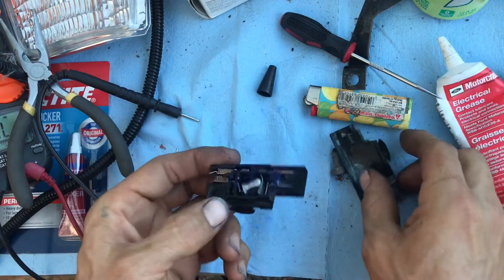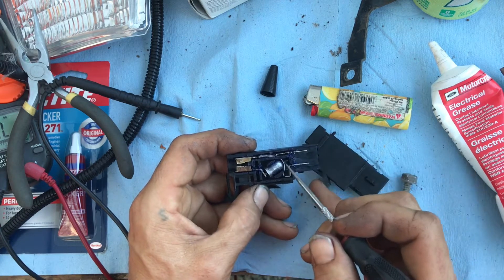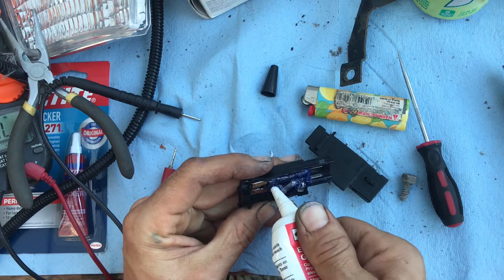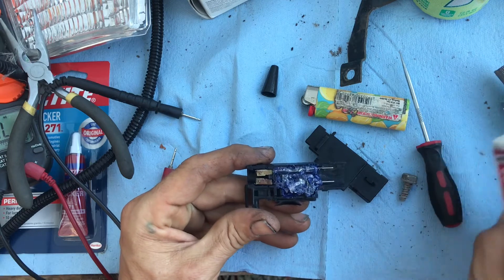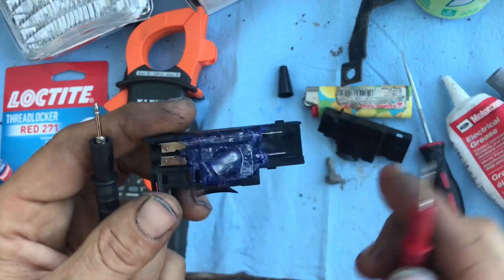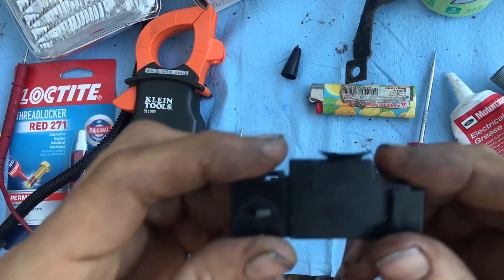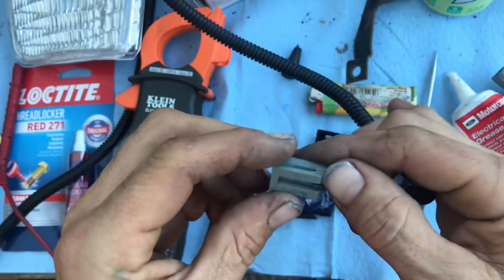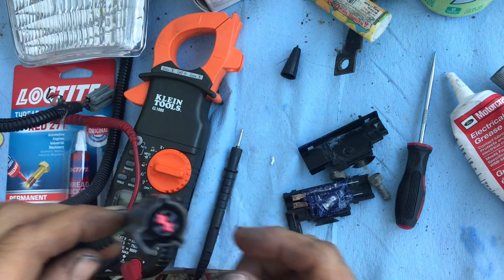1993-1997 ford under hood light repair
How the switch works and how I hot mine to start working again.